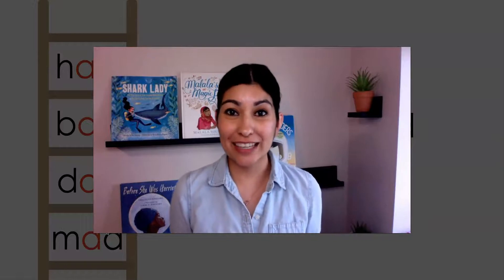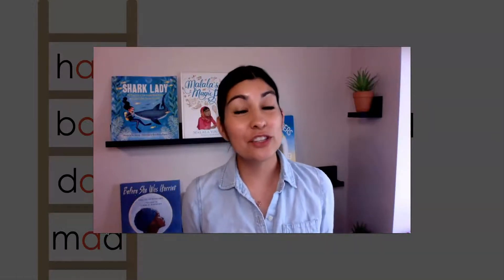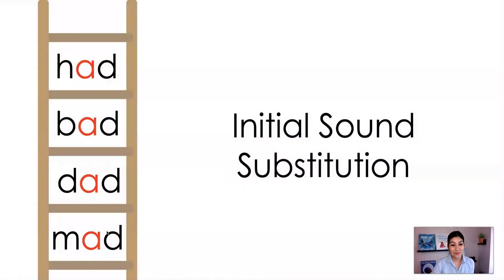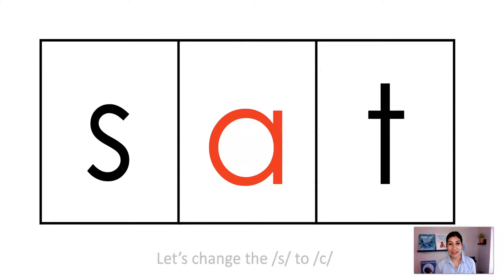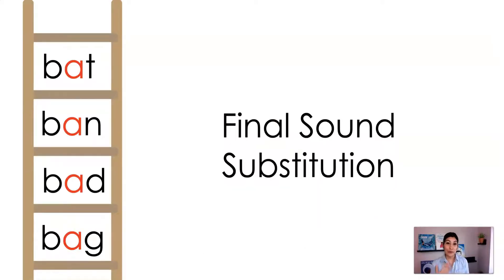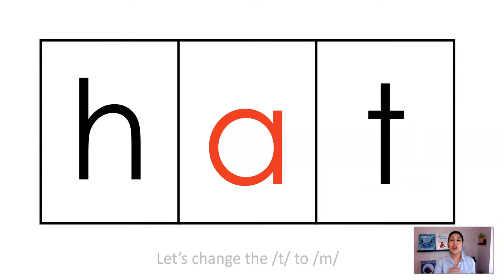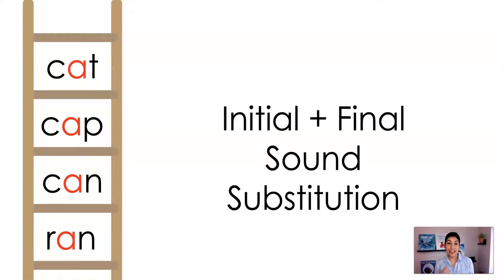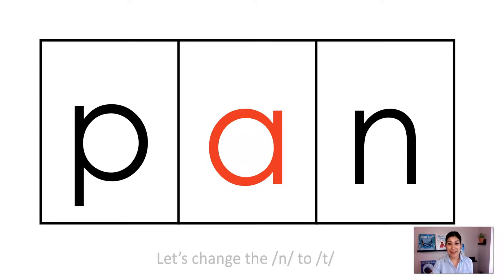Do word ladders align with the science of reading?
Do word ladders align with the science of reading? Yes and no, it depends on how you use them. Watch this video to find out how word ladders can align to the science of reading and the benefits of using them in the classroom.

*FREE* Digital Word Ladder 👇:
🍏TPT Store: